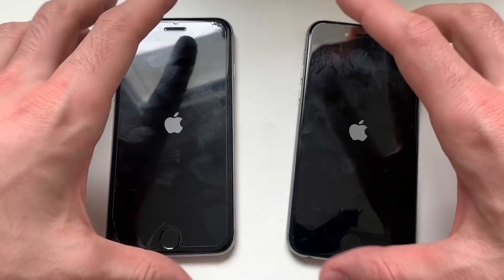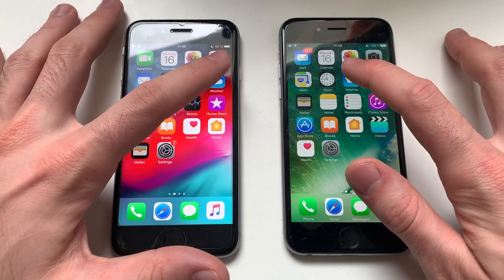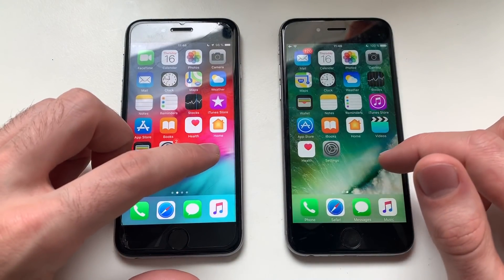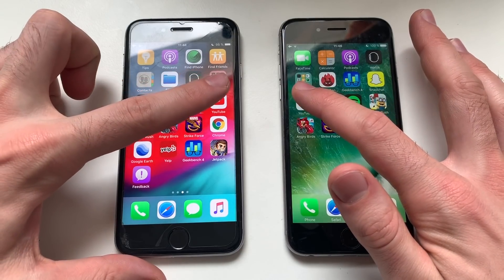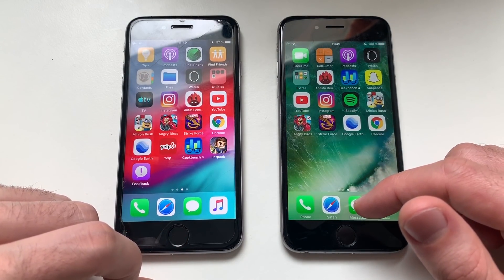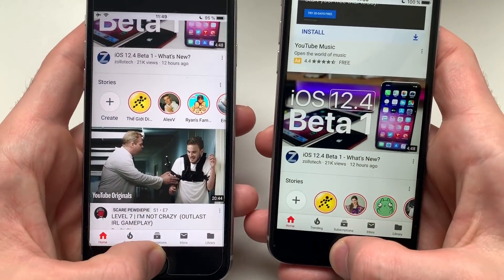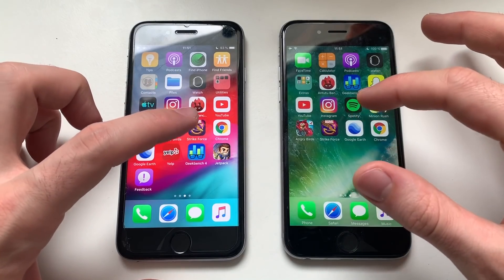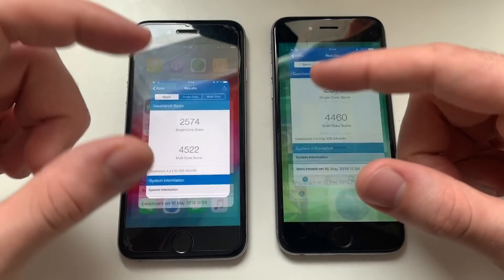iPhone 6s iOS 12.3 vs 10.3.2 ! Speed Test!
Hey guys!
In this video I will be comparing iOS 12.3 on the 6s vs 10.3.2 !